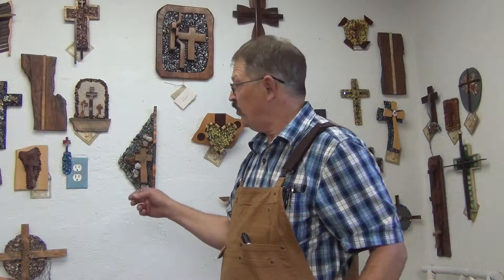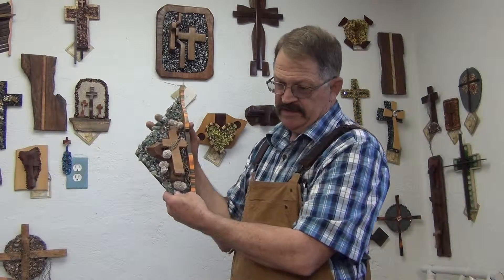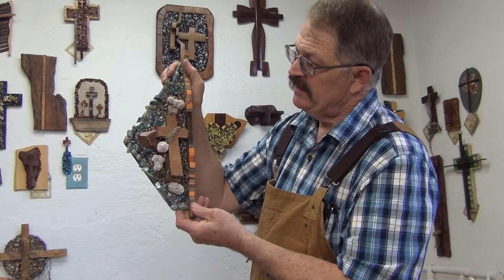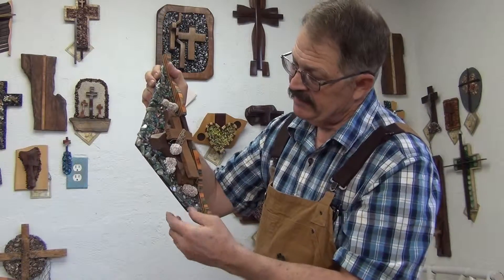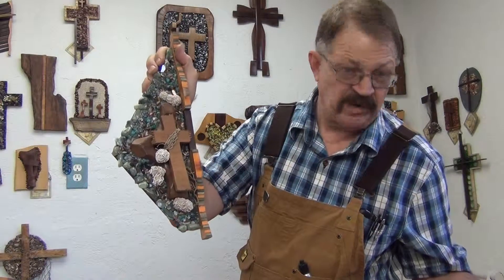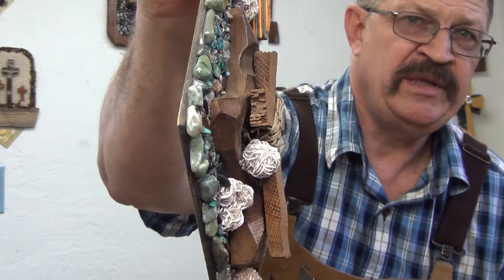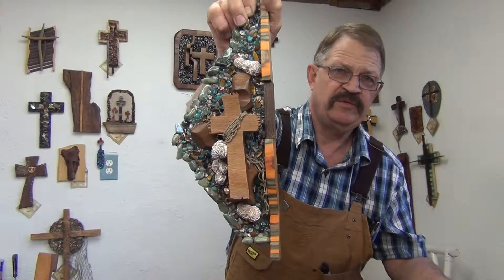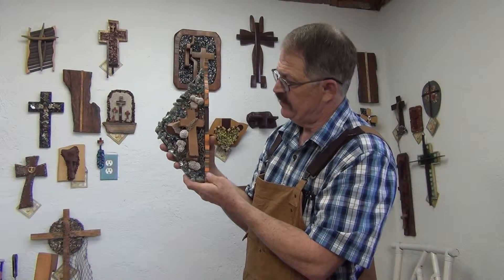Title of this unique and beautiful wall cross is "Fishing of" Remember God loves you!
Artist’s Statement

Called by God.
With that in mind, I start creating each cross by
letting God guide my hands — as God gives me the
inspiration for each Cross. Feeling the natural
beauty of the different woods, that God has created,
always fills me with a sense of awe.

I use rare and exotic woods from all over the world.
Each cross takes many days and are completed
without any extra finishes: no stains, paints, or
varnishes. Yes, only the natural wood.

The power of God comes through in each cross.
Every Cross is unique, just as all of us.
God already knows what special purpose
each cross is to play in someone’s life.

I realize a great deal of personal satisfaction of
creating/working with God.   I am always astonished
at the final result and feel that each cross is
“The Best we’ve Made”
I know you will enjoy and feel the love of my/his work.

Artist creating for God,
Kim Samples